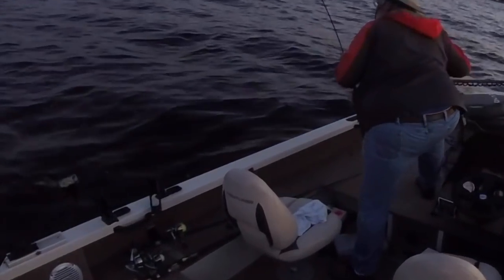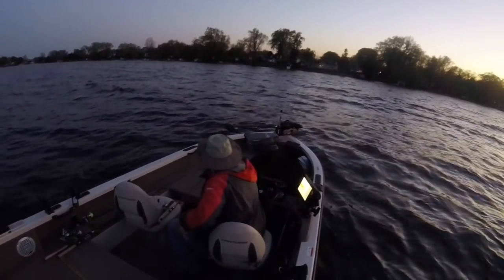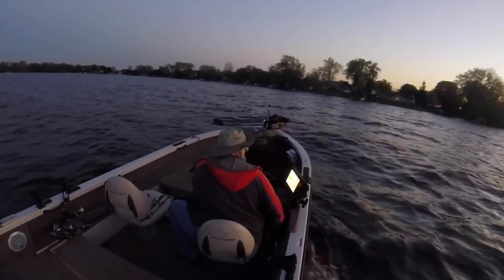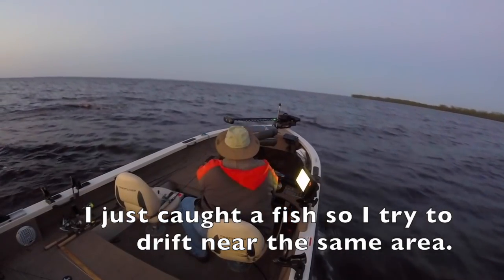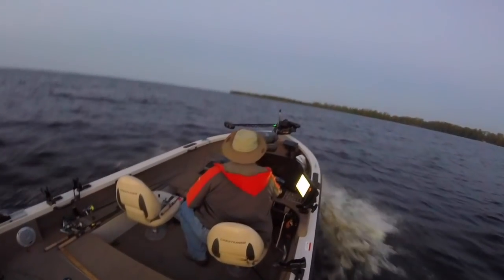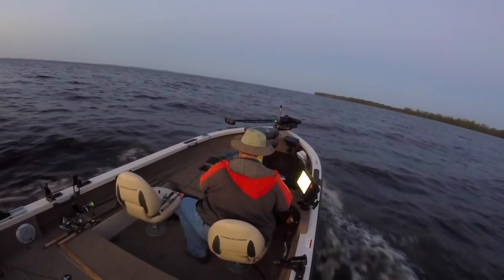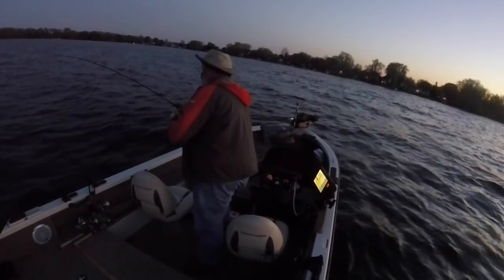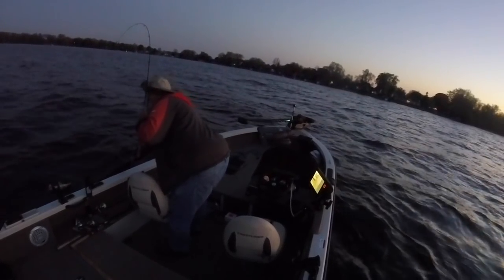Lake Winnebago - West Shore - 051518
This video is about Lake Winnebago - West Shore - 051518

: Helix 10 Mega Imaging
: St. Croix Triumph Spinning Rod
: Pflueger President Spinning Reel
: Tekota 300LC Trolling Reel
: Church Tackle Walleye Planer Board
: Northland RZ Jig 1/16 oz
: Northland RZ Jig 1/8 oz
: Berkley NanoFil Uni-Filament Fishing Line - 150 Yard
: Berkley Vanish Fluorocarbon 110 Yd Spool